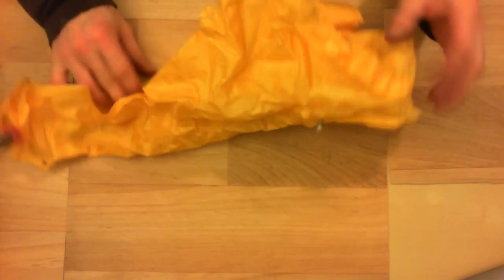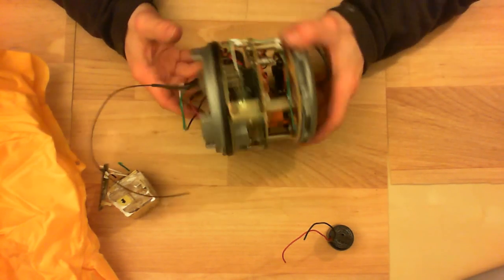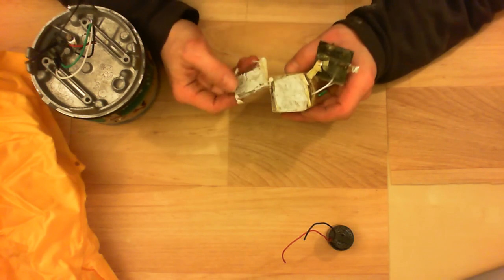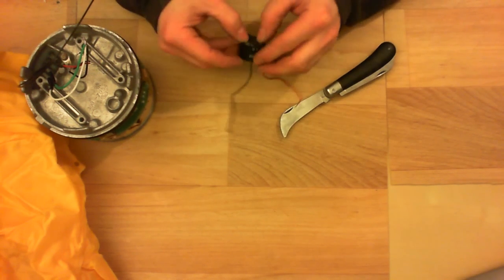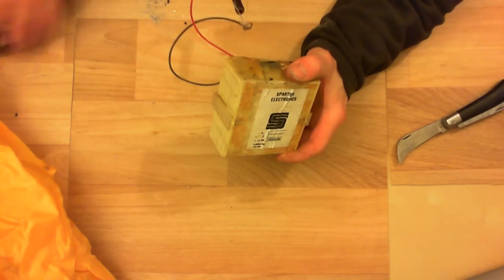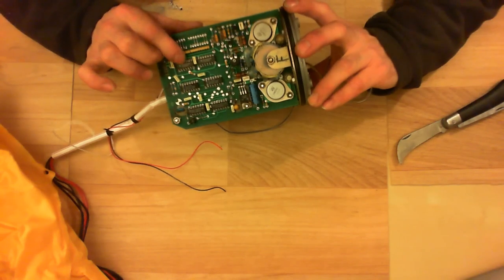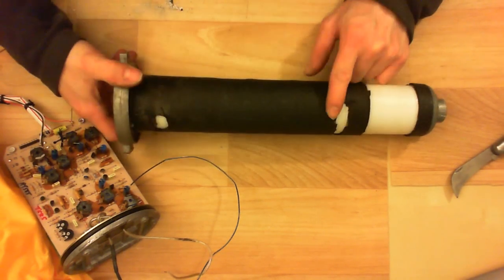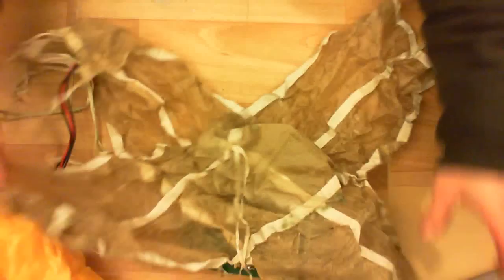Sonobuoy electronics and parts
I did scrap a old, rusty sonobuoy I had laying around, here are the electronics I got out of it, and some other parts.